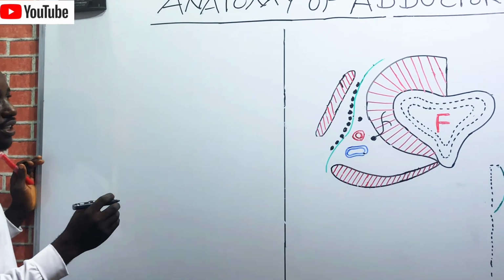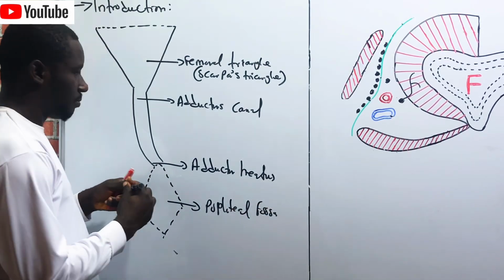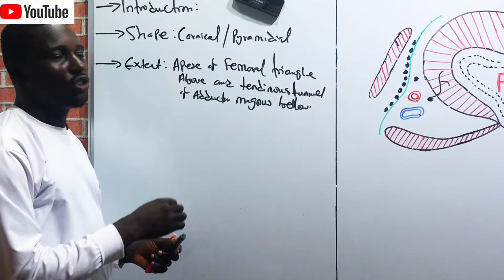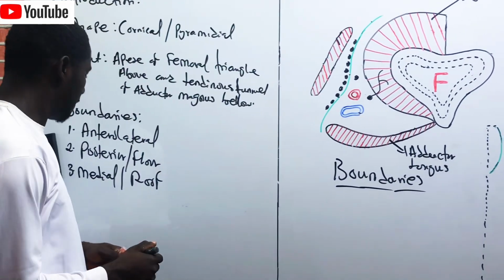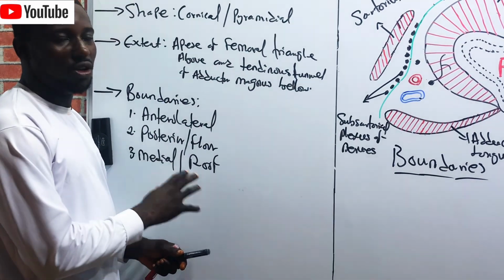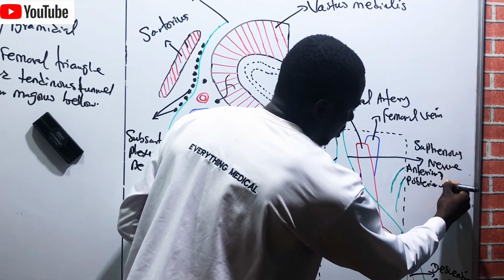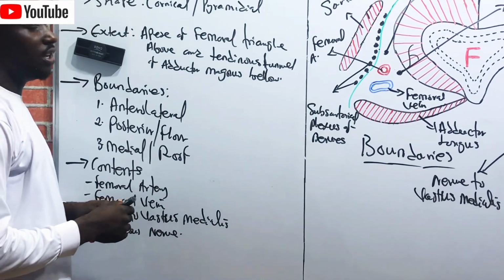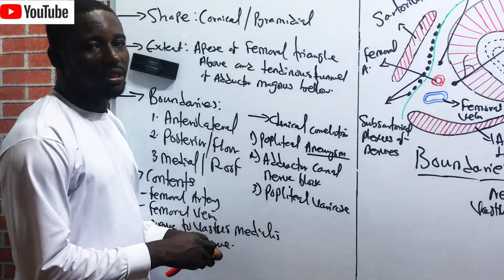ANATOMY OF ADDUCTOR CANAL MADE EASY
To all medical and paramedical students